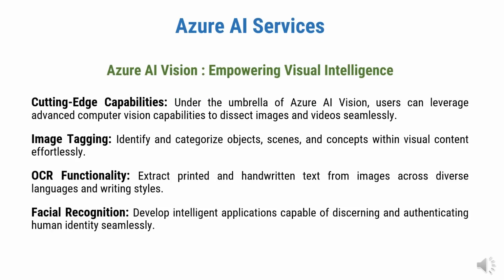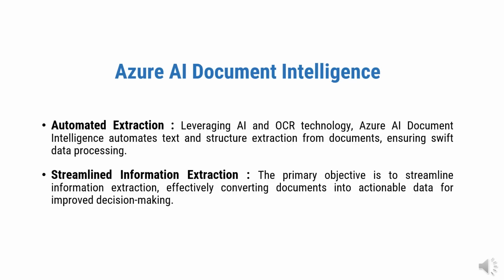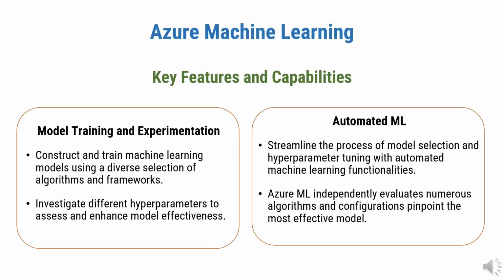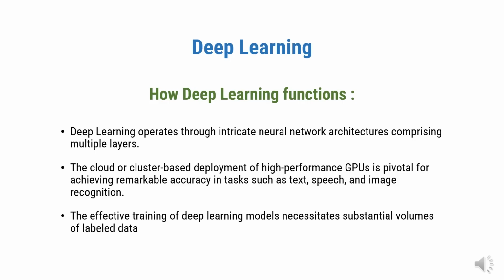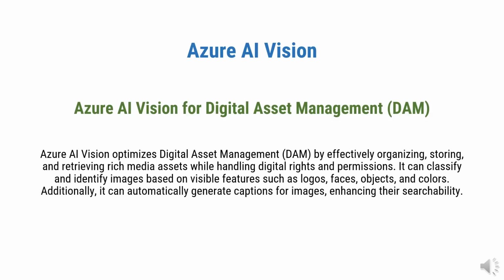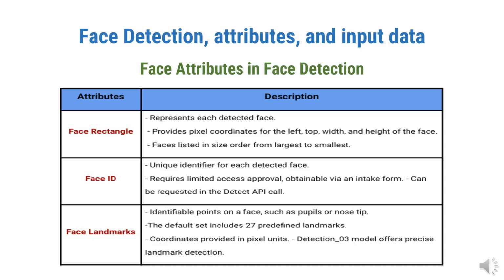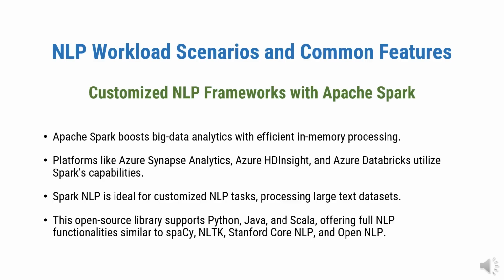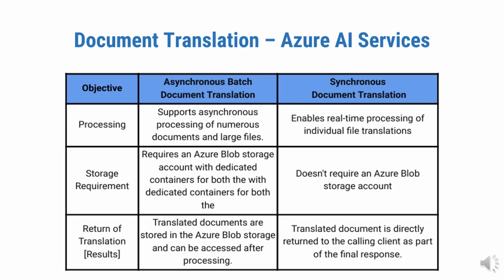AI-900 Study Cram | AI-900 Crash Course | Microsoft Azure AI Fundamentals | Artificial Intelligence